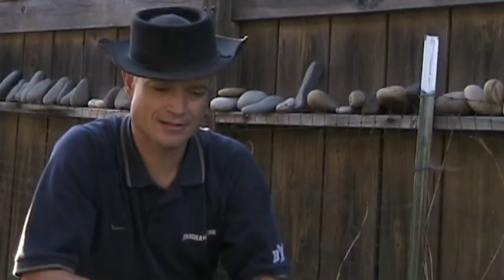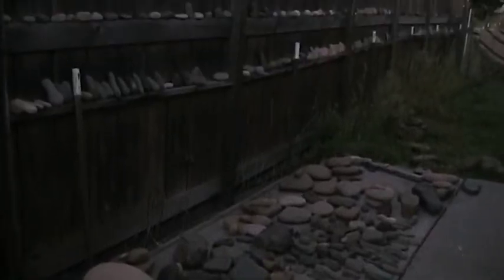youtube Neolithic Artifact authentication final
How to find and identify Neolithic Revolution Indian artifacts.